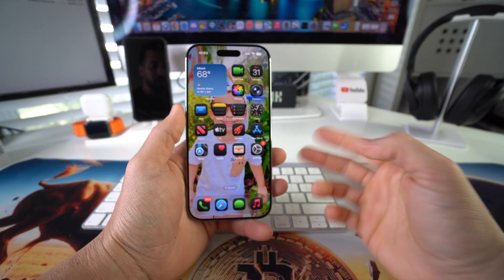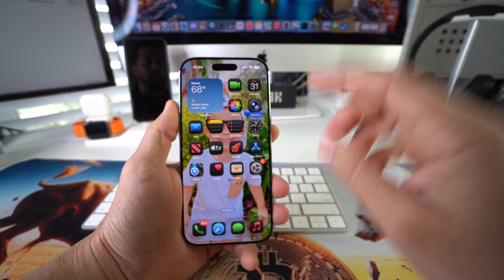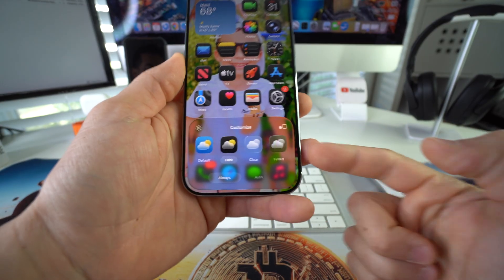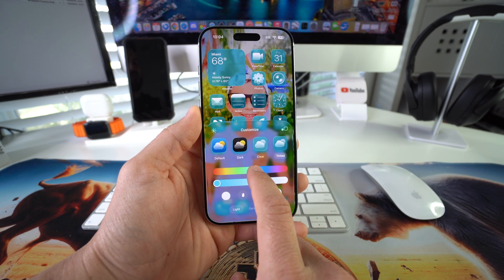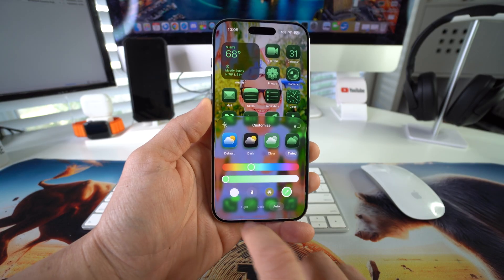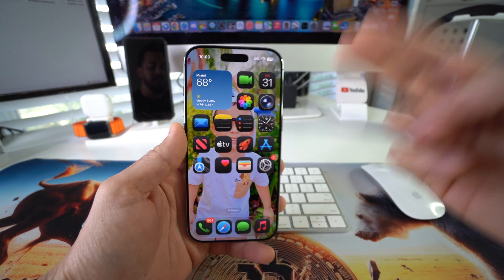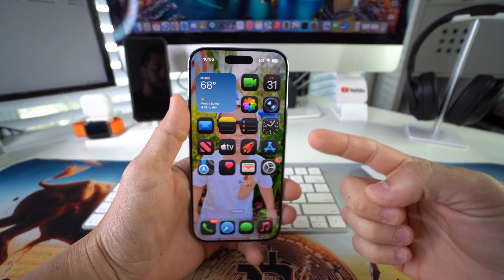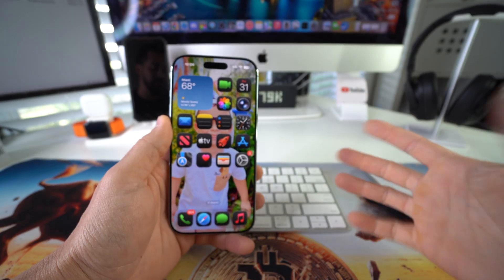How To Customize App ICONS on iPhone 17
This is a video on how to edit and customize App Icons on the Apple iPhone 17.

Buy the Apple iPhone 17 - coming soon

📱 TECH STUFF
45W Super Fast Charger

💡 Lighting Kit